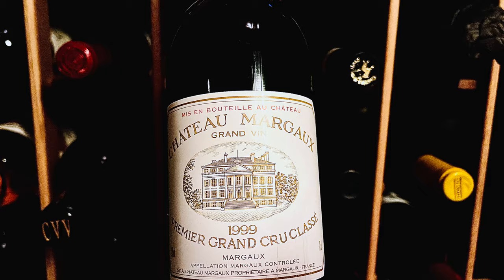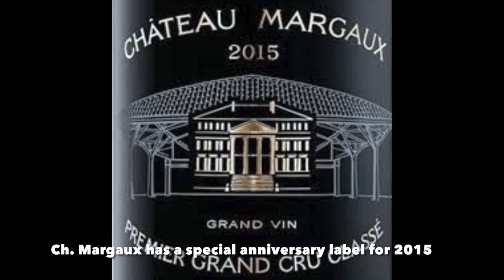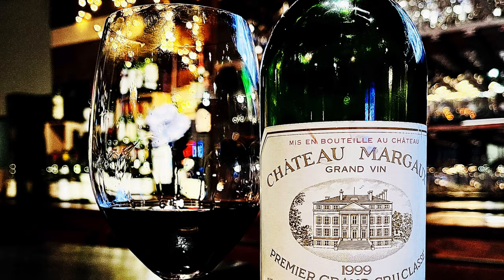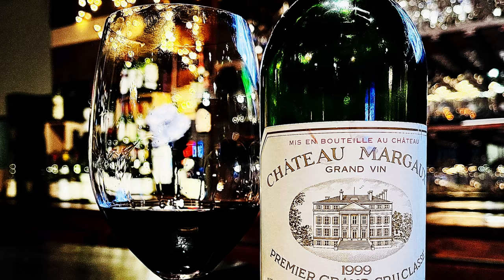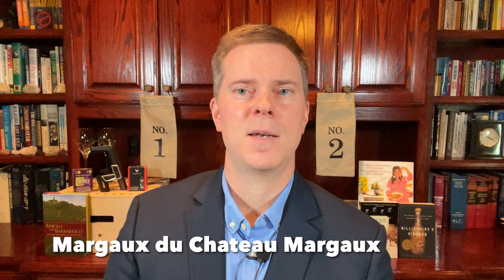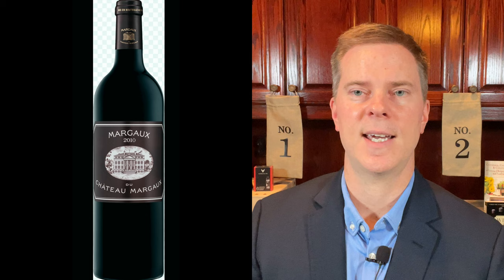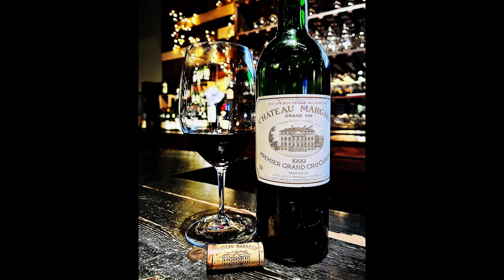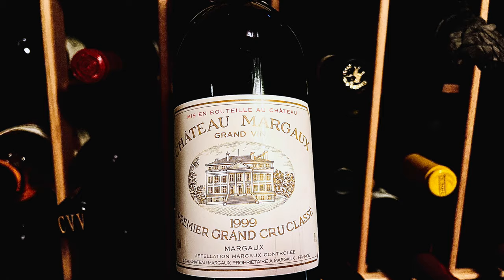Wine Collecting: First Growth Bordeaux - Château Margaux (Attorney Somm)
John Jackson DipWSET a/k/a Attorney Somm discusses First Growth Bordeaux winery Chateau Margaux in detail, including Chateau Margaux wine collecting and wine buying strategies as well as his favorite vintages for Chateau Margaux. Attorney Somm also discusses Chateau Margaux's history and identifies all Chateau Margaux's wines or vins, including Pavillion Rouge du Chateau Margaux.